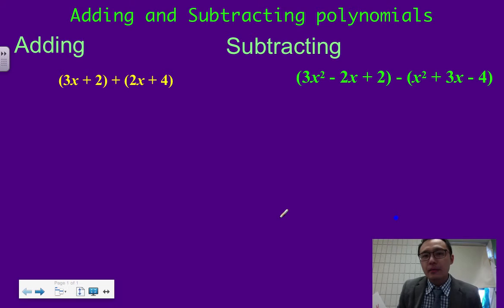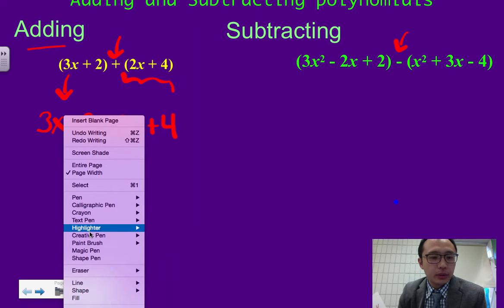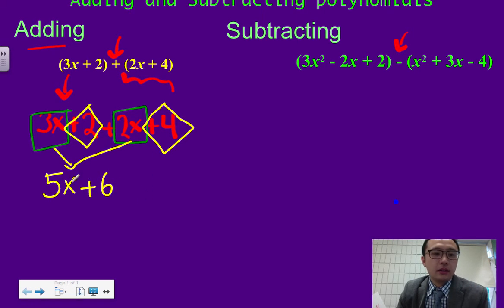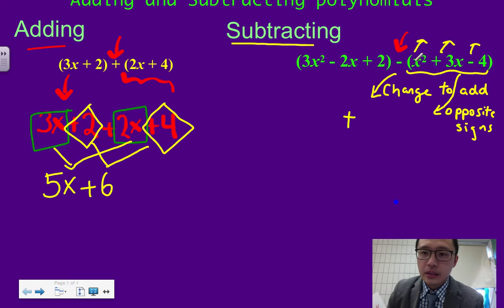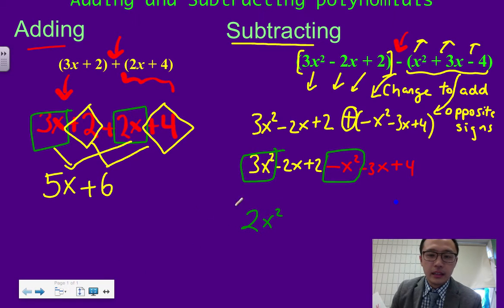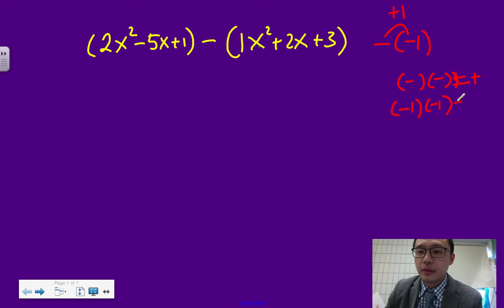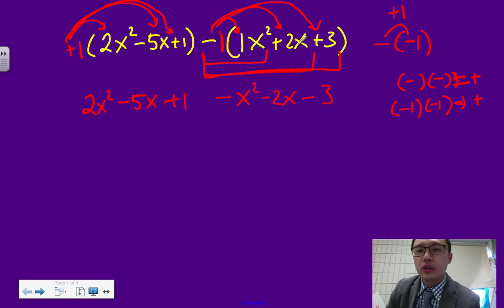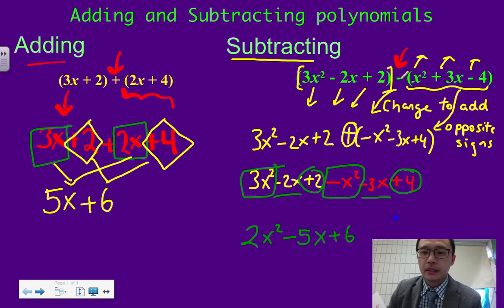Polynomials 1.4 - Adding and subtracting polynomials